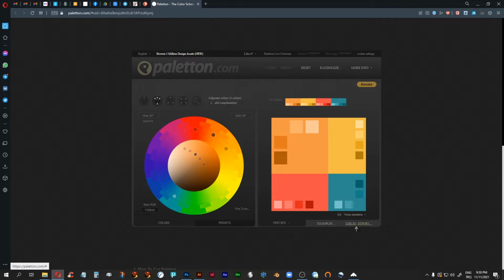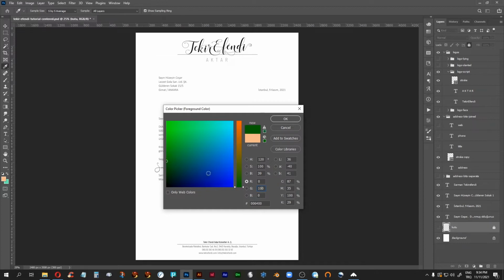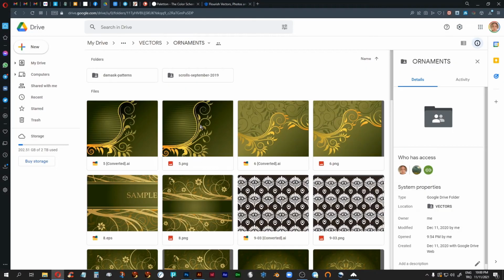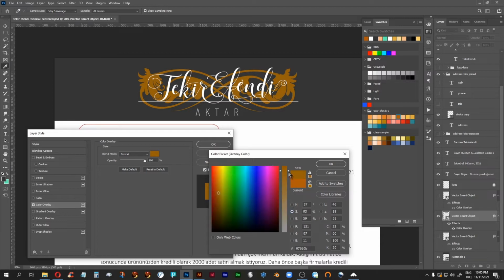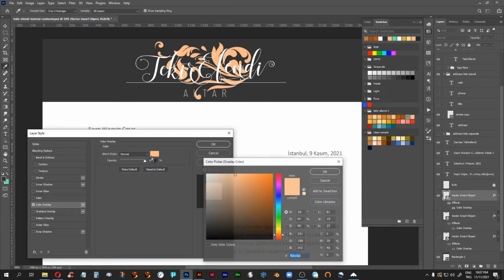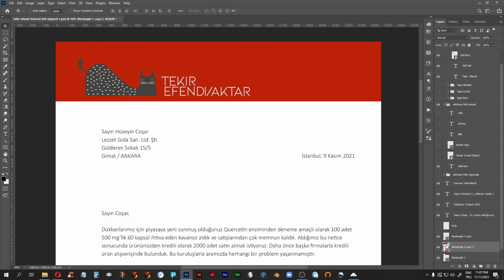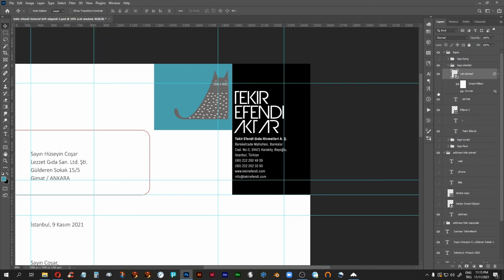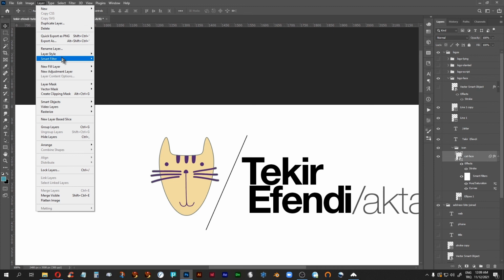Stationery Package Tutorial 05 - Color and Additional Design Elements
Adding color and additional design elements to the letterheads.
00:00 - Intro
02:16 - The color wheel, picking colors, exporting ACO file and importing to photoshop
03:40 - Color codes, color numerical values. HSB, RGB, Hex.
11:50 - Centered Letterhead: Adding color + Additional visual elements.
27:44 - Left Aligned Letterhead 1: Adding colored boxes.
30:25 - Left Aligned Letterhead 2: Adding colored boxes.
36:18 - Left Aligned Letterhead 3: Colorizing the logo icon.